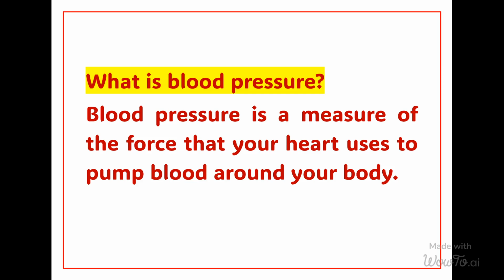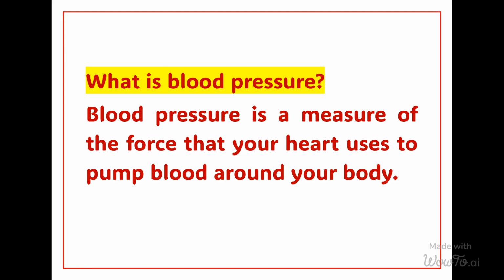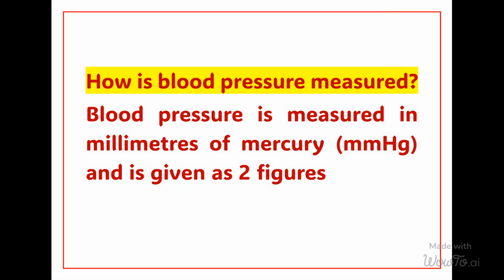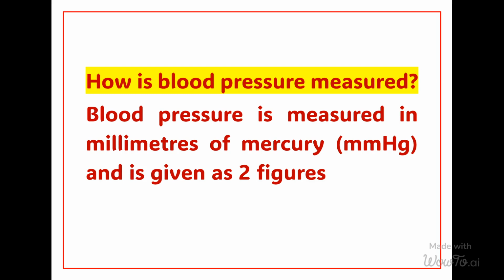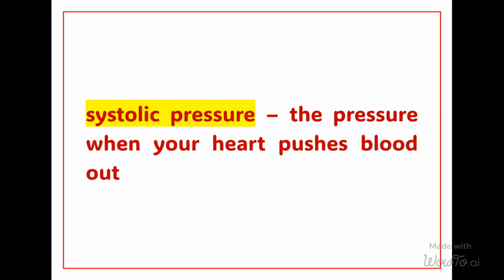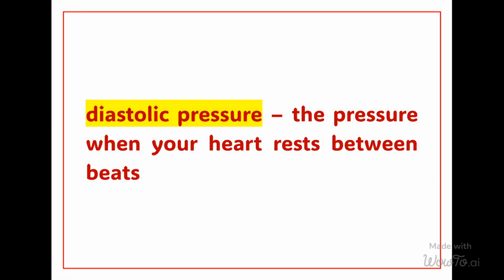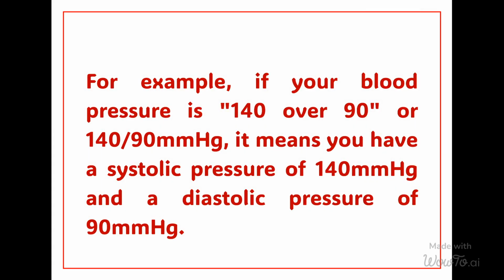Blood Pressure Introduction#1